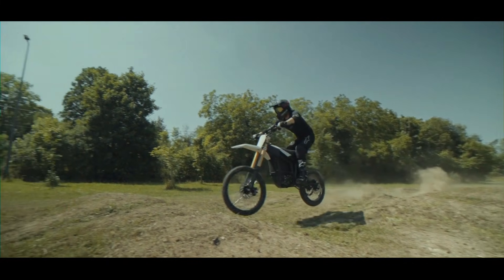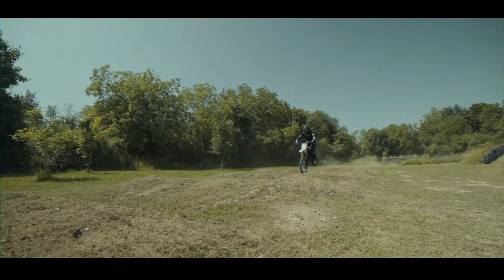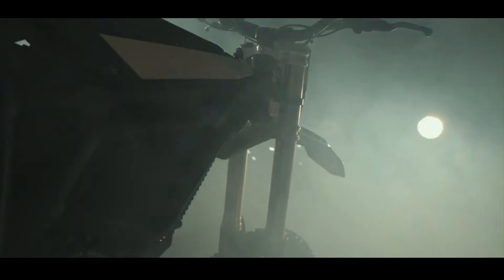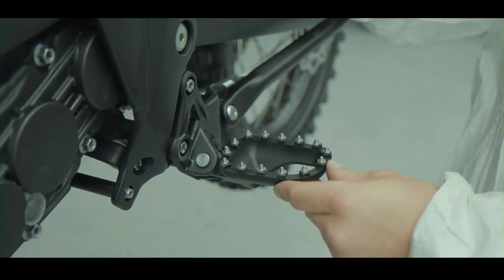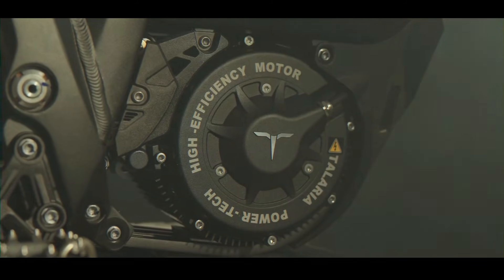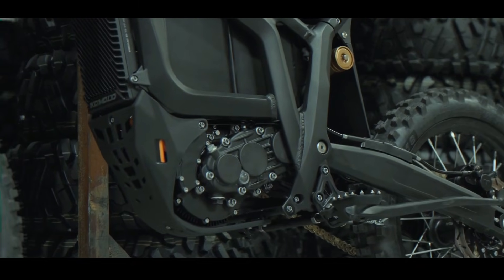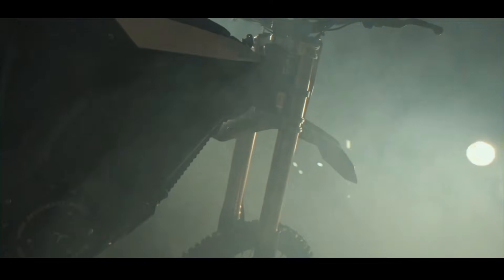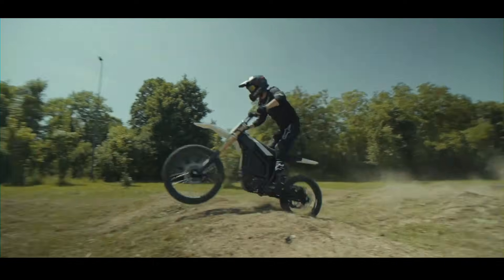Talaria Komodo: INSIDE The Tech & Features of This Electric Monster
Go beyond the surface and discover the innovative engineering packed into the Talaria Komodo! This video offers a detailed breakdown of all its key features and cutting-edge technology. We explore the battery architecture, motor design, sophisticated suspension components, advanced braking system, and intuitive rider controls. What makes the Komodo stand out from the competition? How does its connectivity and display enhance the riding experience? If you're a tech enthusiast or just curious about the future of electric off-road motorcycles, join us for this in-depth analysis of the Talaria Komodo's impressive arsenal. Learn how Talaria is pushing boundaries in the EV space!